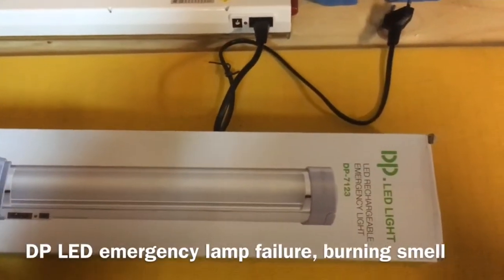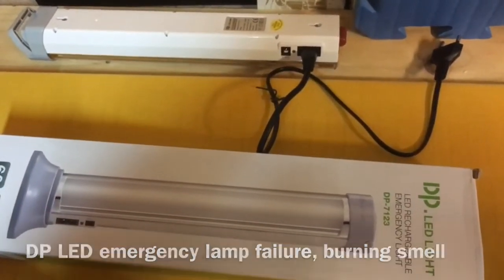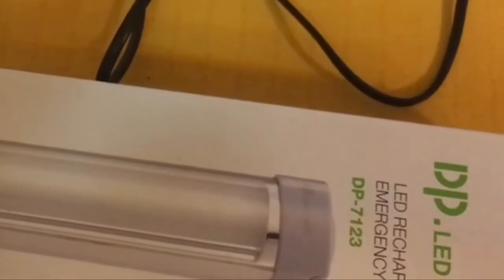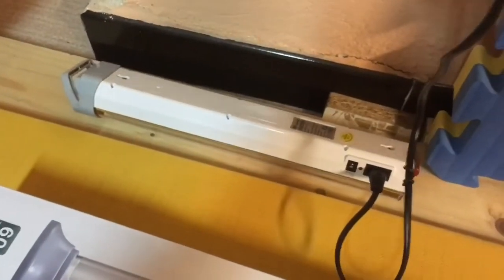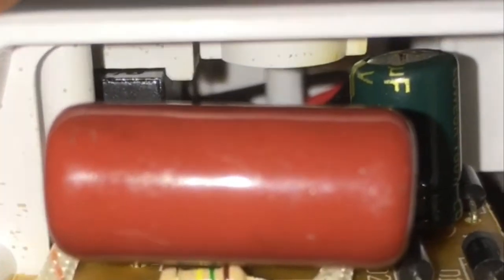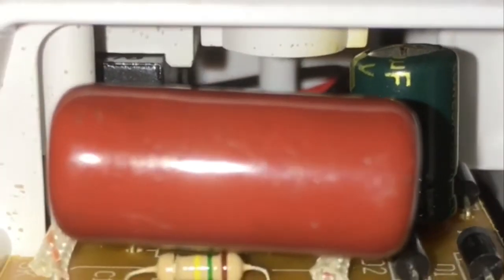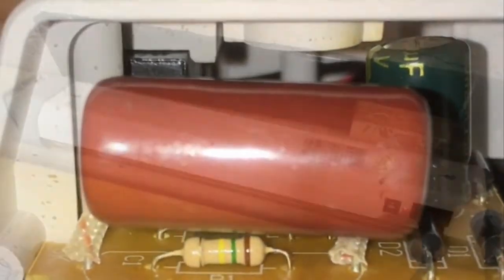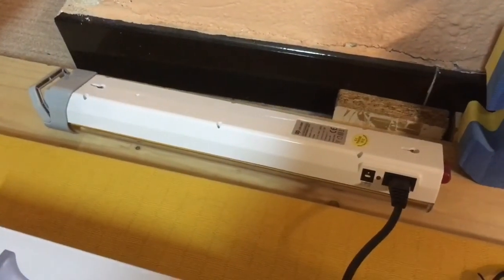DP emergency light failure, burning smell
Alarmingly high defective rate for these LED emergency lamps. Bad charging power supply, burned LED, burned resistor, swollen capacitor. Just junks they are.